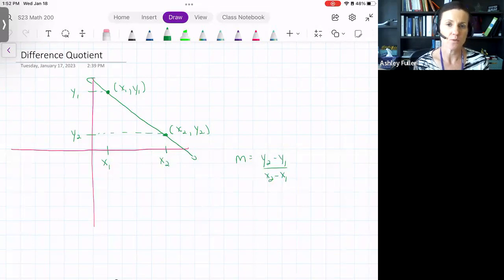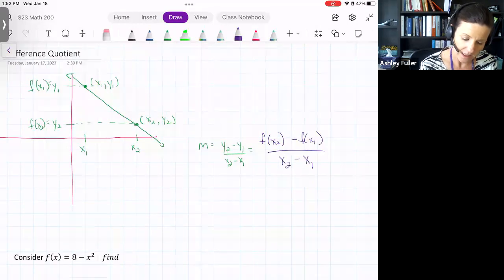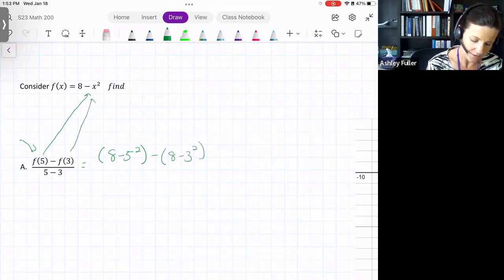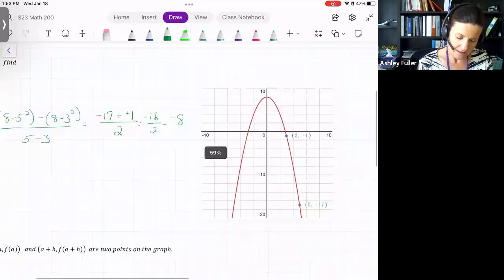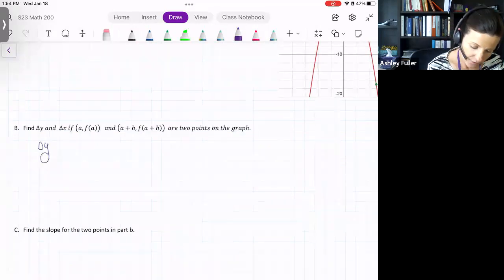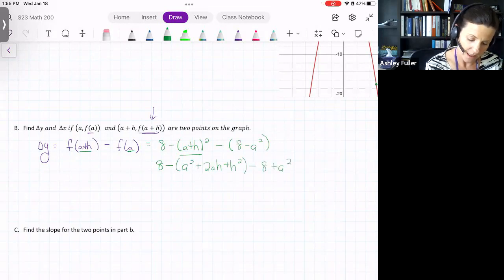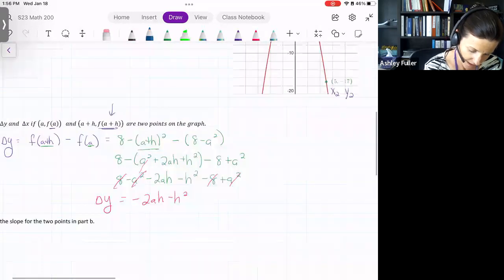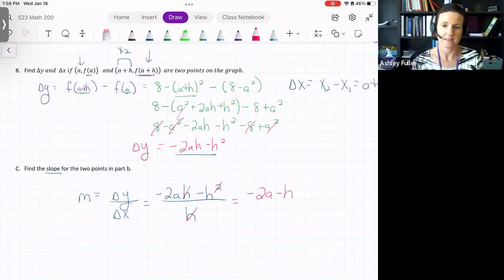math 200 1.2 Difference Quotient